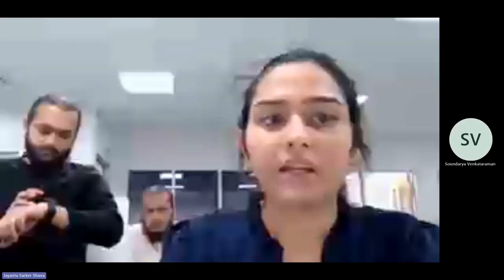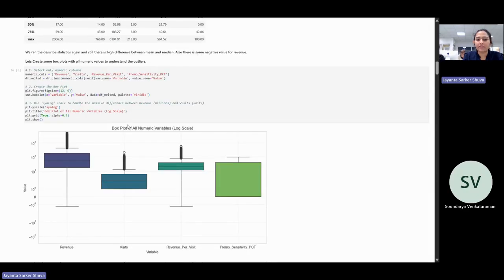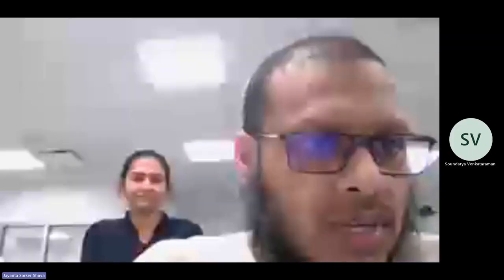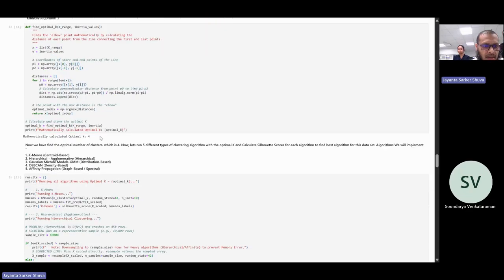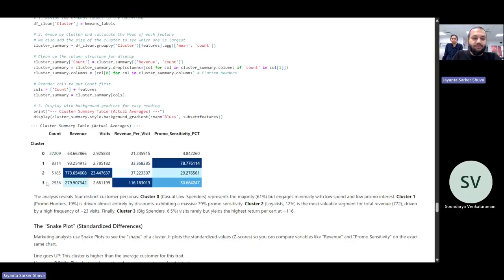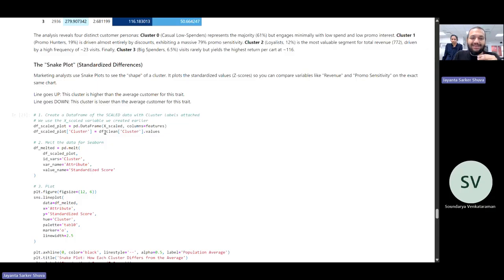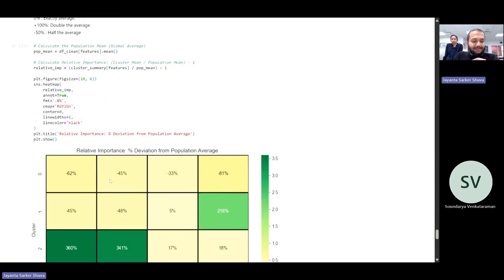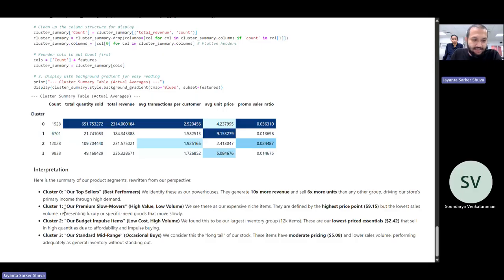Assignment 1 : Jayanta, Chistia, Soundarya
This video demonstrates the complete workflow of the assignment, from data collection and cleaning to outlier detection, clustering, and result interpretation. All scripts are executed in real time, and the analysis process is explained step by step, highlighting key findings and conclusions. The video serves as the primary explanation of the assignment and complements the detailed PDF report.